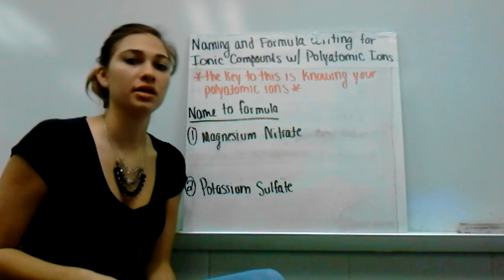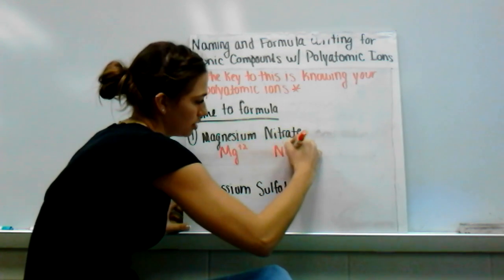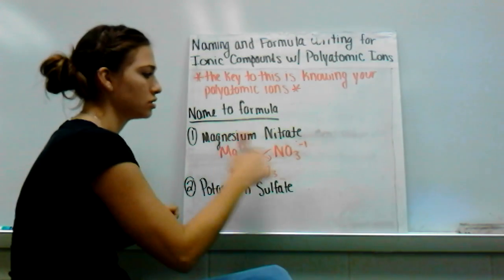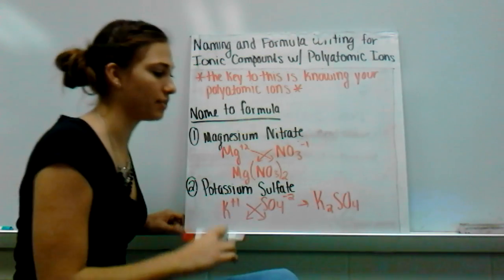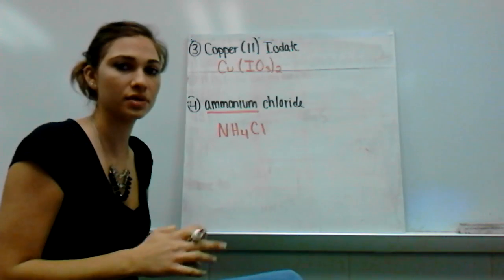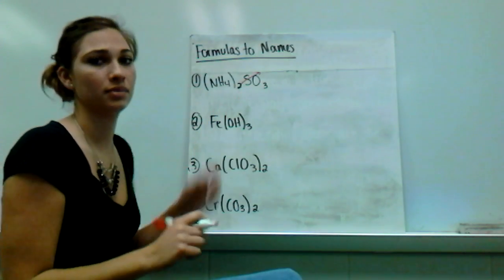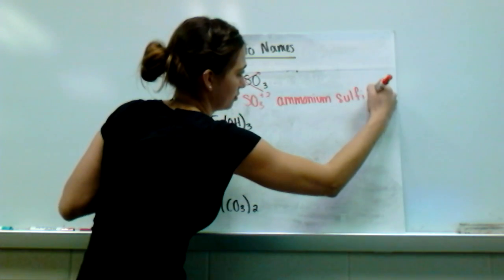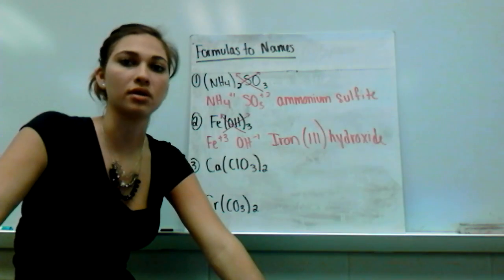Naming Ionic Compounds with Polyatomic Ions